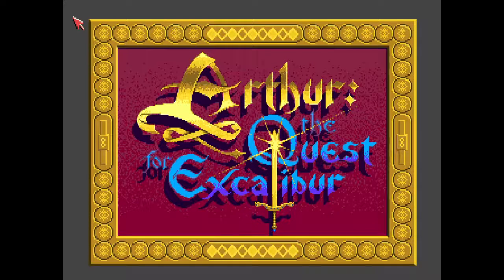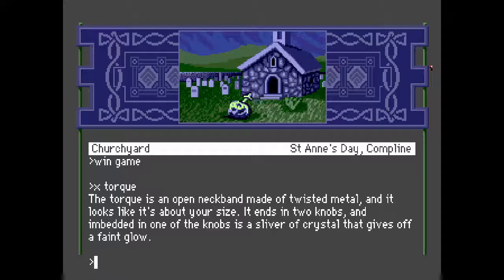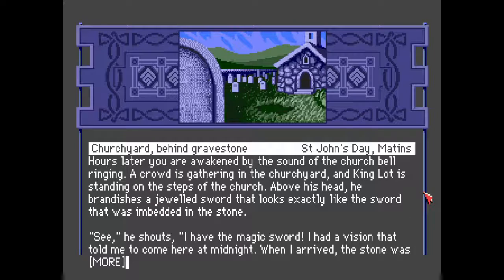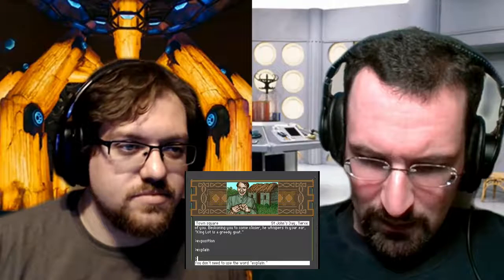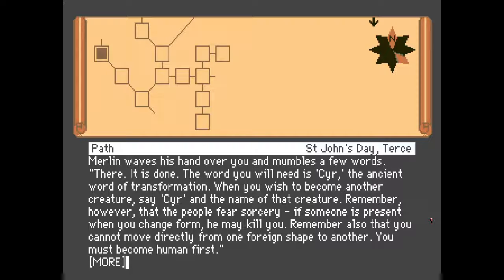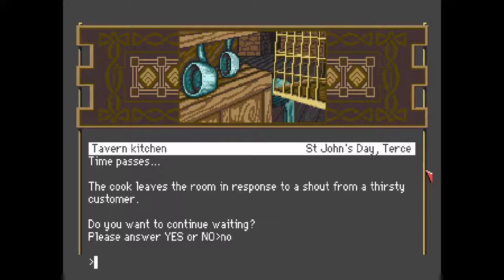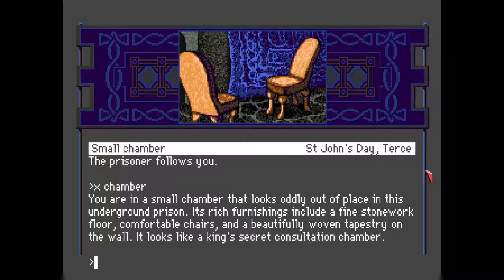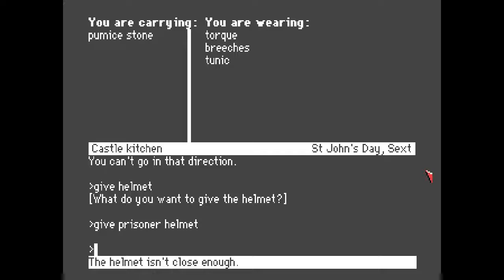Retro Game Connect #316: Arthur: The Quest for Excalibur (Amiga)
Was the final text adventure released by Infocom a fitting end to the legend or a dreary tale?

Dan Mastriani

Ian Butterfield